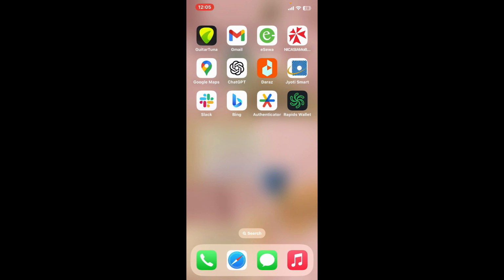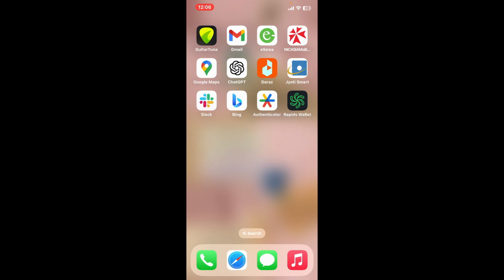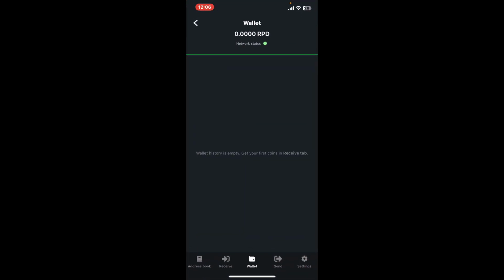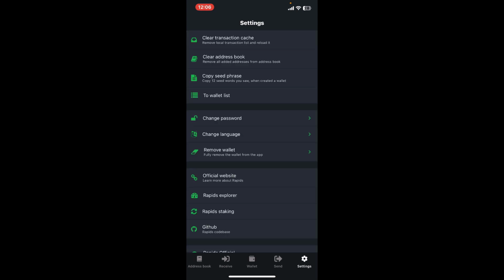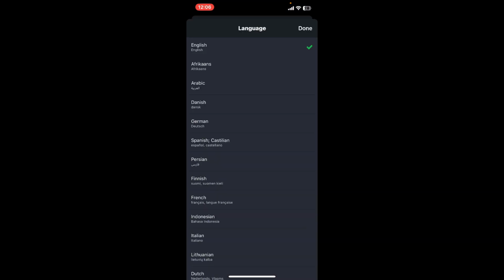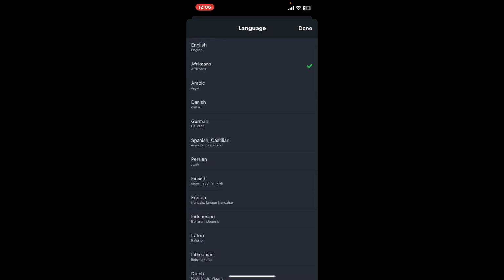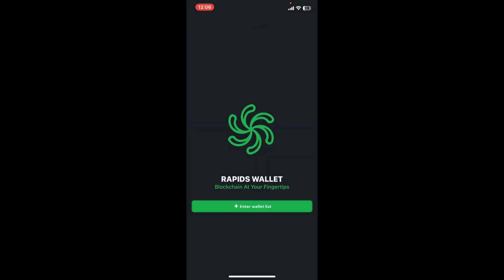How to Change Language on Rapids Wallet App 2024?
Welcome to our tutorial on how to change the language on the Rapids Wallet app! Whether you prefer to use the app in your native language or want to switch to another language for convenience, we've got you covered.

In this video, we'll walk you through the simple steps to change the language on the Rapids Wallet app.
By following our step-by-step guide, you'll be able to customize the Rapids Wallet app to the language that best suits your needs.
Follow along with our tutorial to ensure a smooth and efficient process for changing the language on the Rapids Wallet app.

If you found this video helpful, please give it a thumbs up, subscribe to our channel for more useful tutorials, and hit the notification bell to stay updated on our latest content.